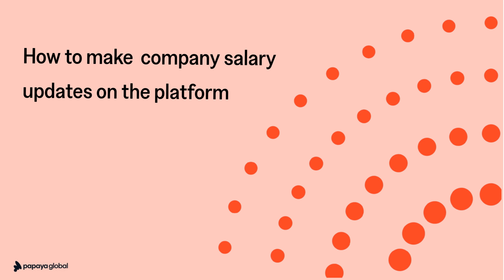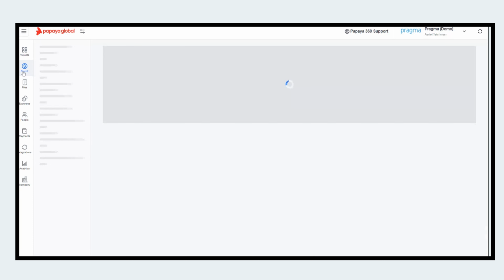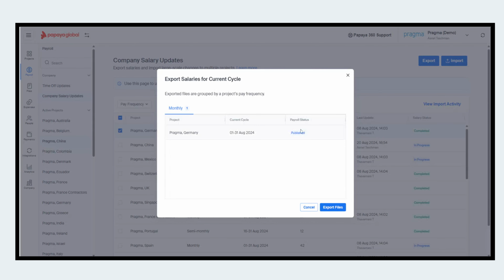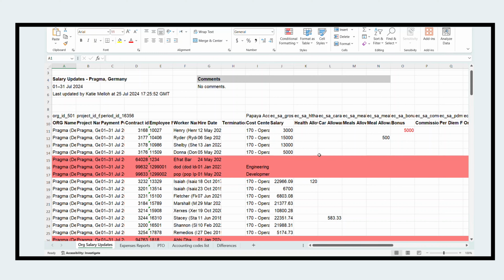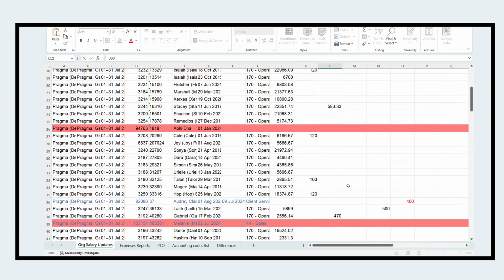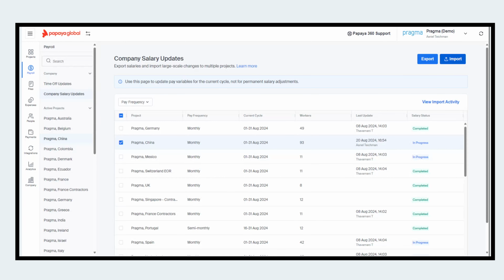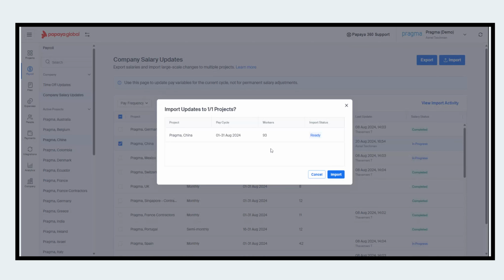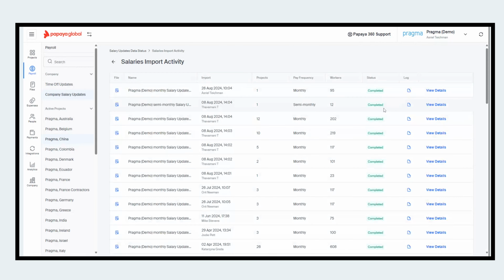Company Salary updates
In this video you will learn how to make salary updates across multiple projects at the company level. You will see how to export, edit, and import salary update files for multiple projects simultaneously, as well as how to view import activity and understand update deadlines.